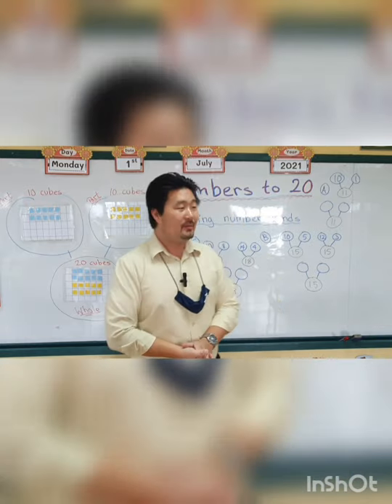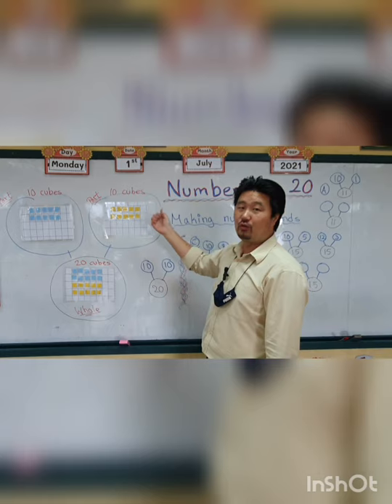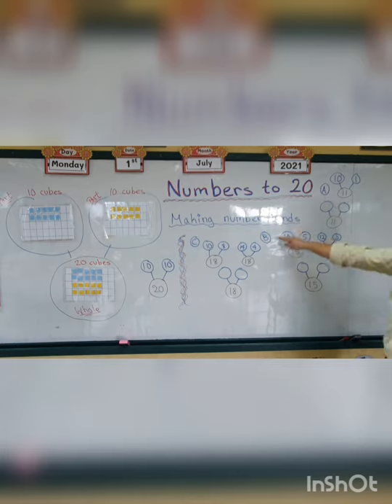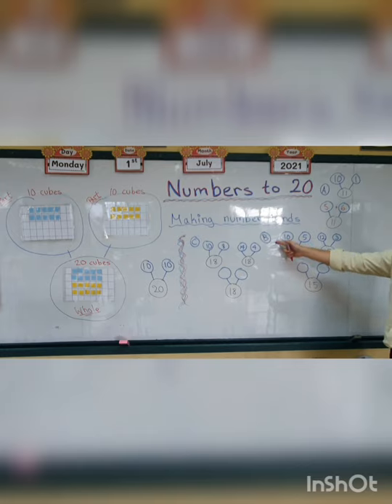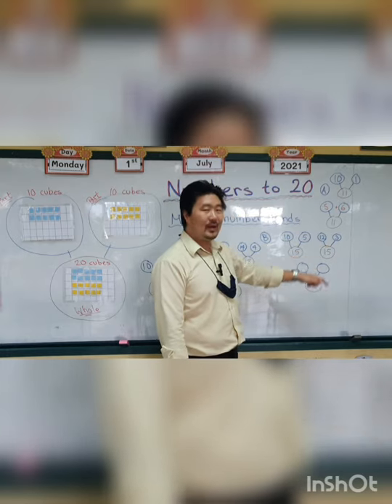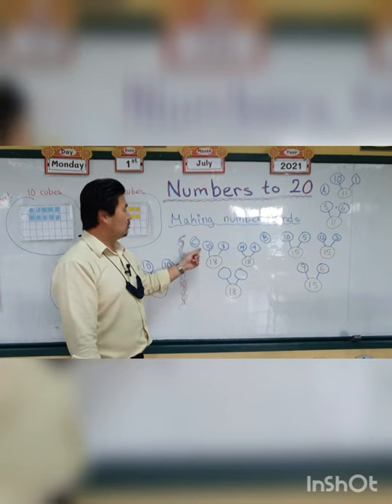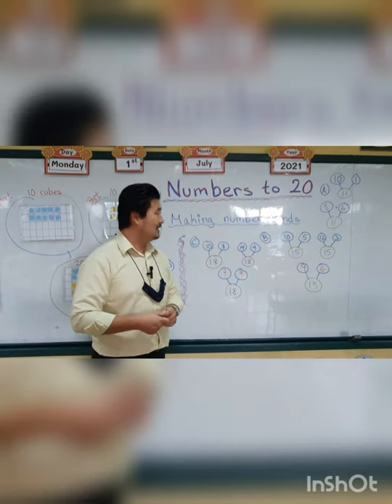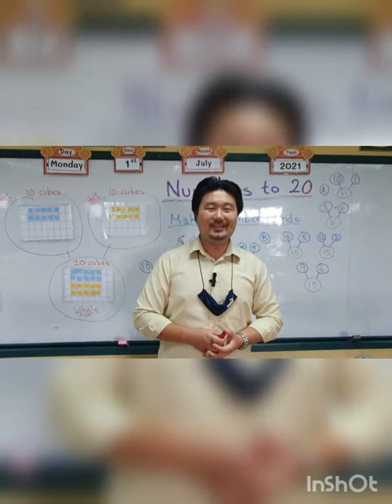P1 Math - Vdo 62: Number bonds (up to 20)